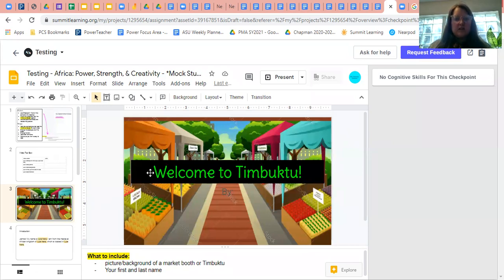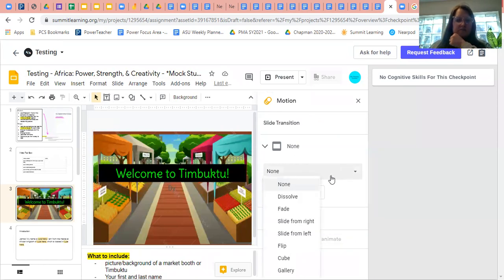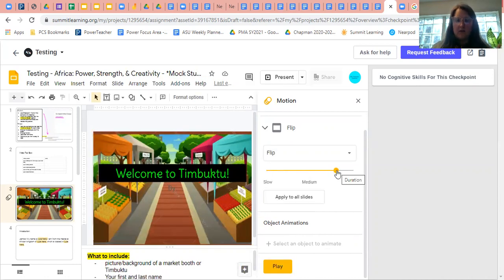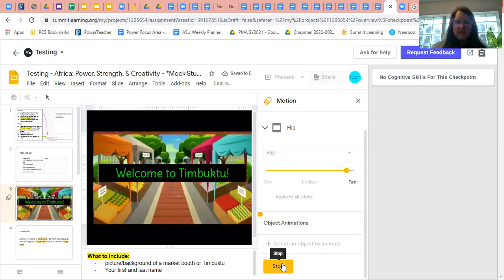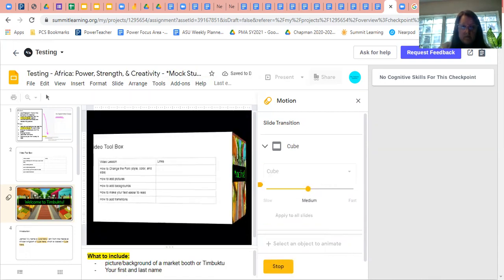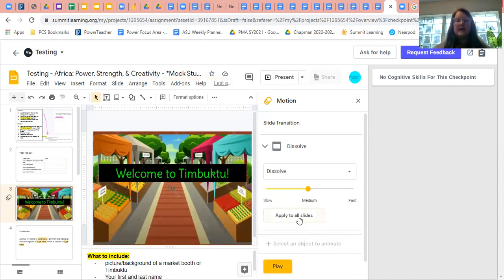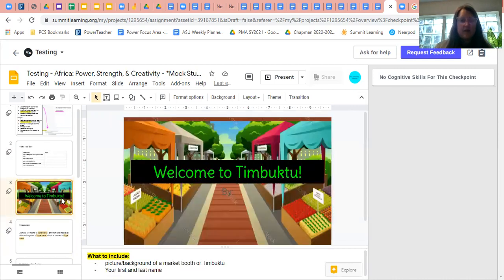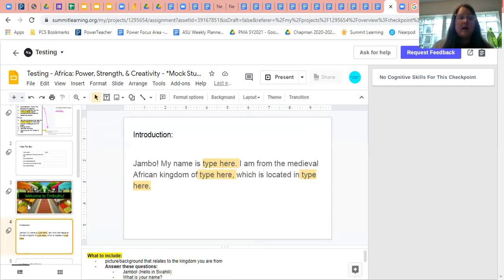How to add transitions